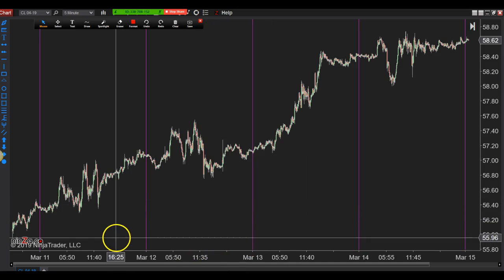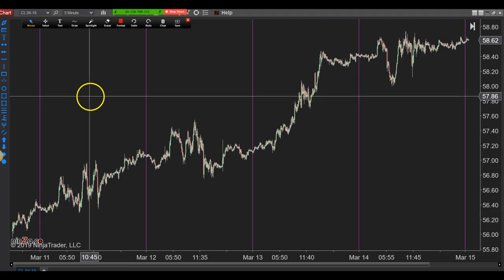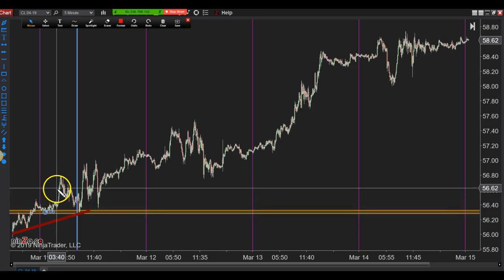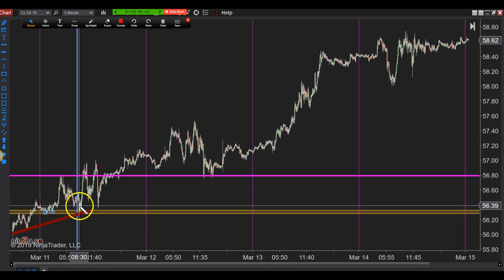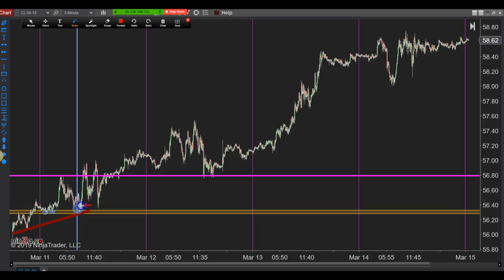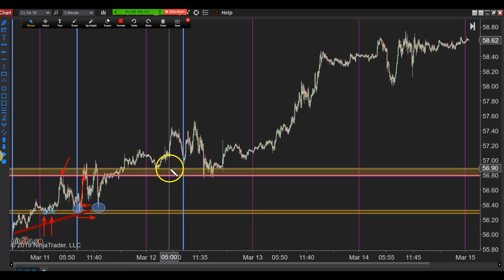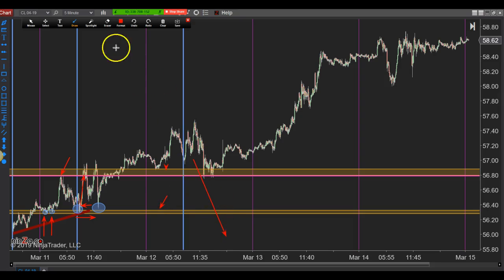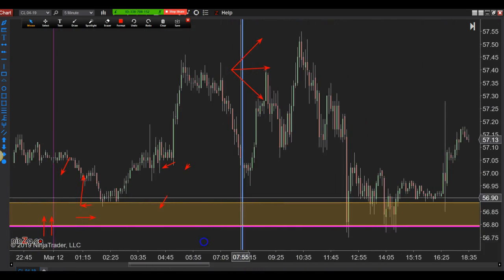recap of training